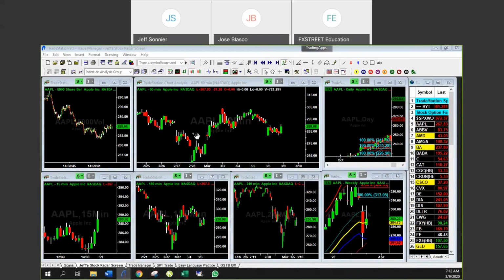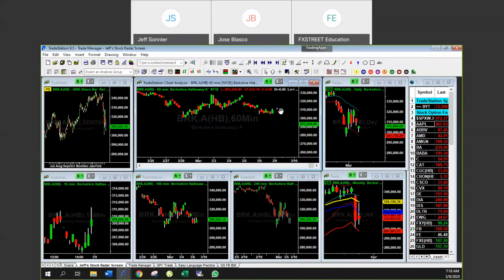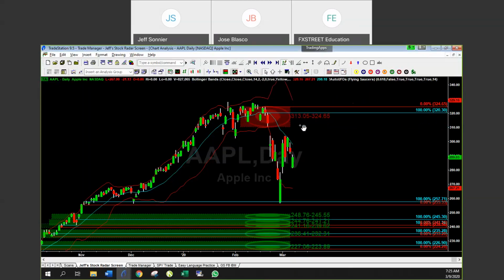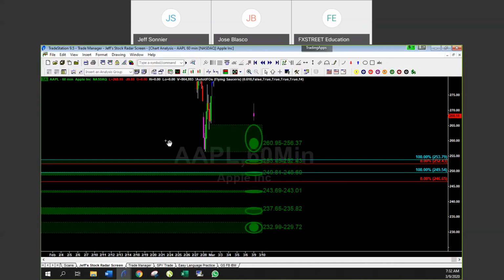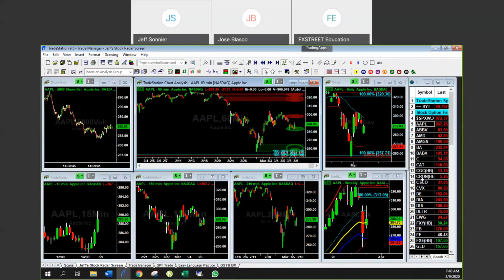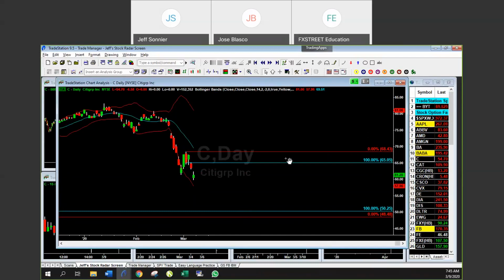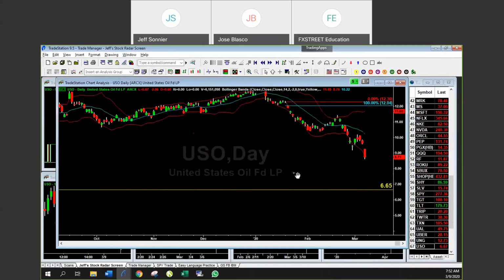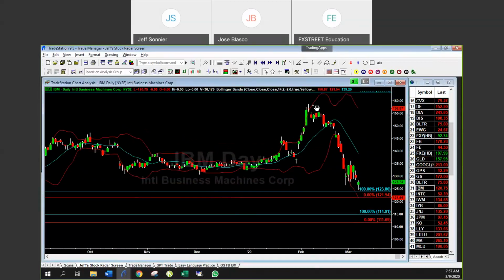Education: "Stocks: Live Swing Trading" by Jeff Sonnier (9th March 2020, 8:00 AM EST)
In today’s session Jeff highlights the advantages and disadvantages of trading individual stocks before looking at the markets from a a weekly and daily perspective.

Jeff looked at various buy and sell zones using AutoUFO's on Apple.  He also talks about trading options on the stock.